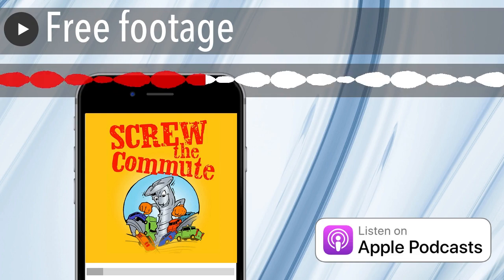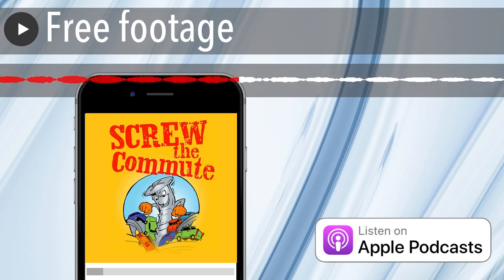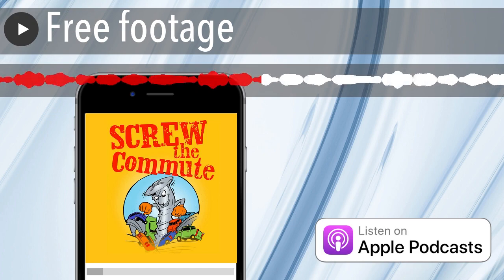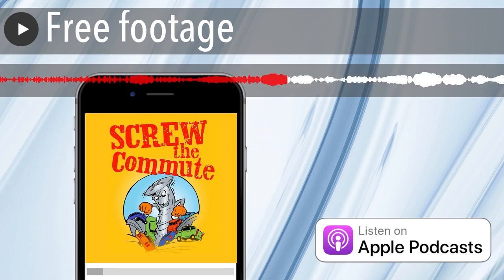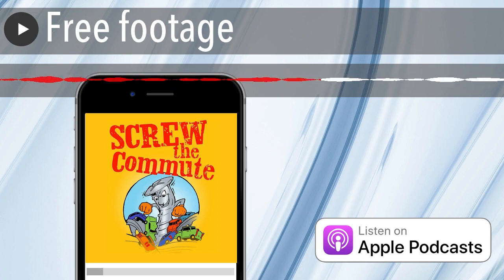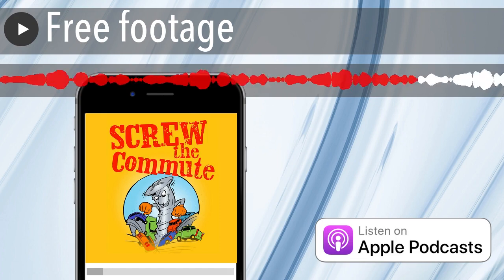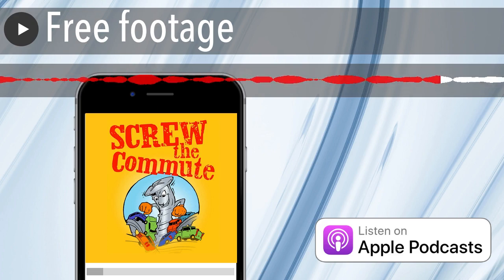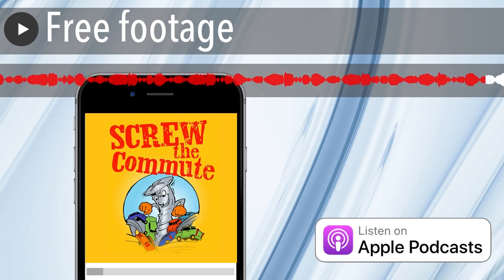Free footage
Shooting videos for your business. Tom reveals his best tips and tricks for getting the most out of your videos, while spending as little as possible to get great results. This is practical, actionable stuff, so get ready to learn and apply. Make those videos winners!

04:49 Tom's introduction to Business Video Tips

07:11 People will put up with poor video, but not poor audio

08:29 How to improve your video performance

10:12 14 different types of video

13:40 Shooting tips

19:59 What to include in your business video

24:22 Video equipment

26:28 Lighting

29:42 Video editing

31:11 Free footage

32:36 Outdoors

36:07 Other tips to jazz up your video

Facebook Live "15 Ways to Jazz Up Your Videos" Warning: Foul language at the beginning (Tom had a REALLY rough time with the software)

The Wordpress Ecourse. Learn how to Make World Class Websites for $20 or less.